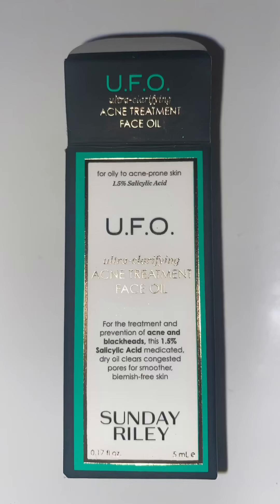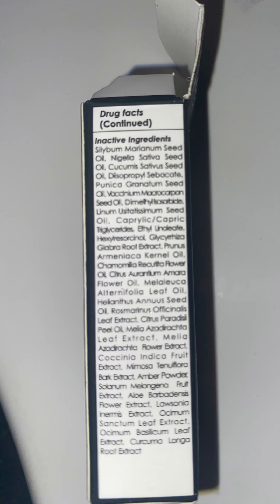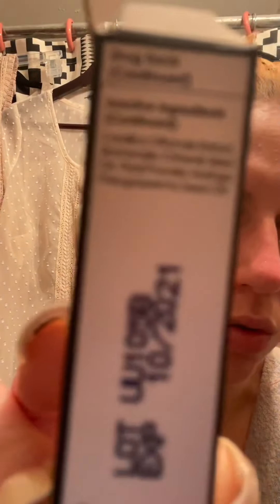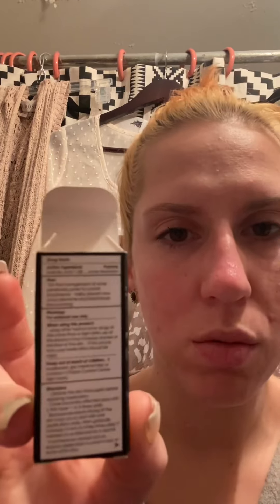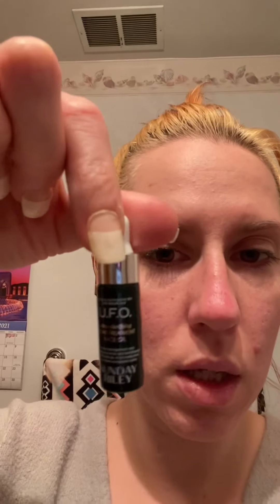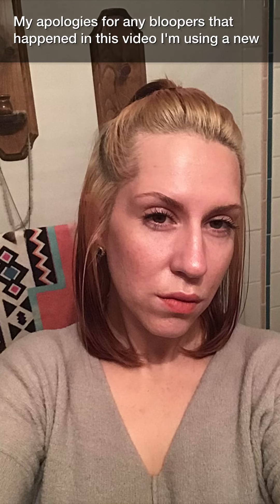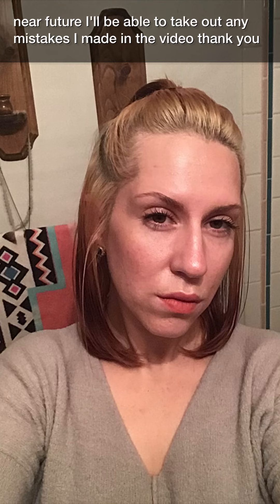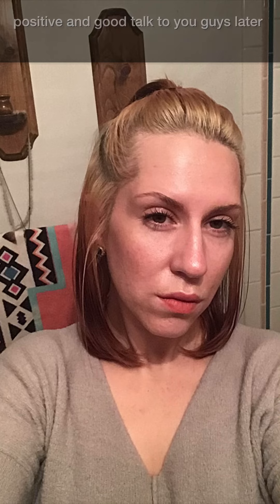U.F.O Product Review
This product is an oil based product.
It’s retail price goes for around $40.00 at ULTA beauty and cosmetics store.
A little goes a long way.

This is day 1 of me using this product so we shall see how good and fast this product works. I’m super excited because of its natural properties!

Have a wonderful day or night lady’s and gentlemen.

I will be back with an other video tomorrow with an update on how I like this product. If I do not see results in one day I will continue to use for 5 days if I don’t see results within 5 days I will most likely discontinue using and switch to something NEW for me.